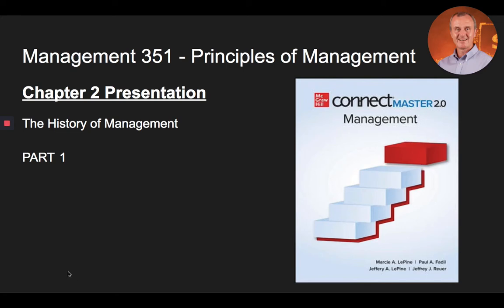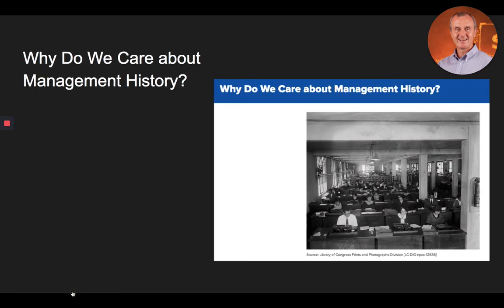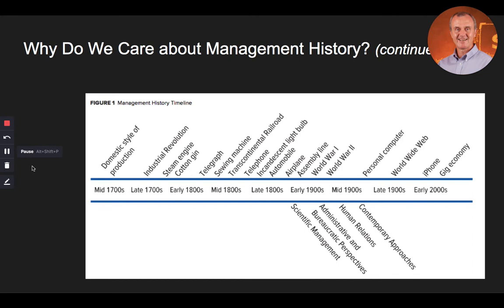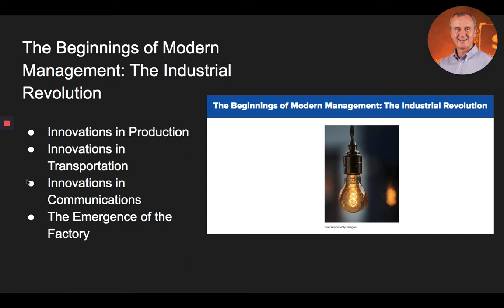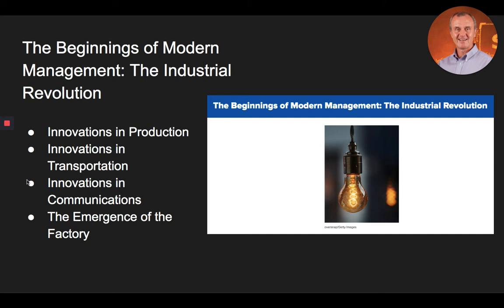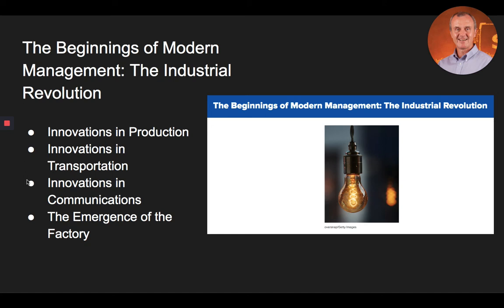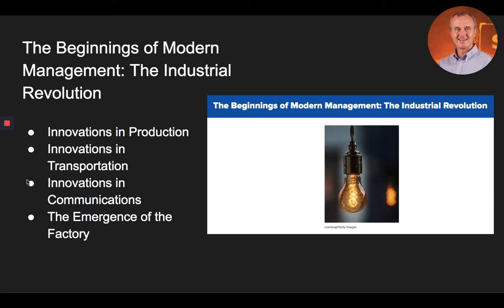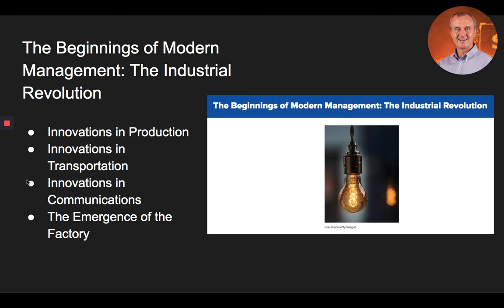Part 1 - Lecture on Chapter 2: History of Management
Part 1 - Lecture on Chapter 2: History of Management from Connect Master Management 2.0